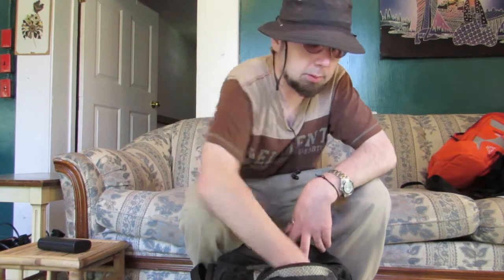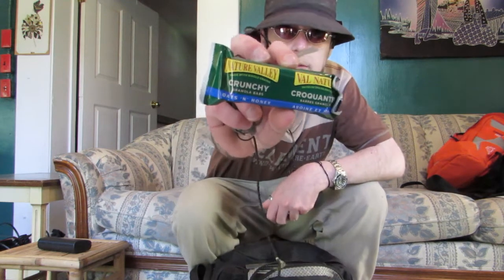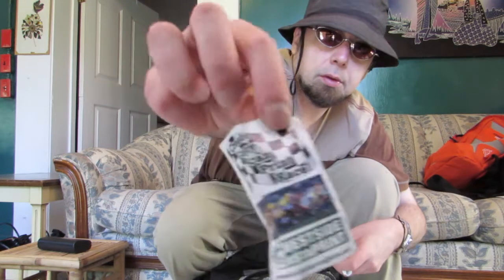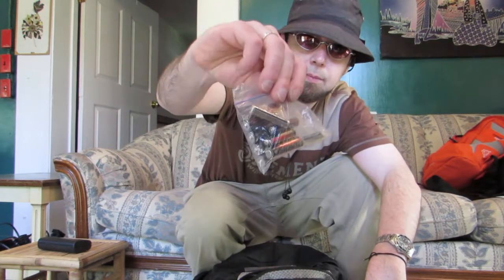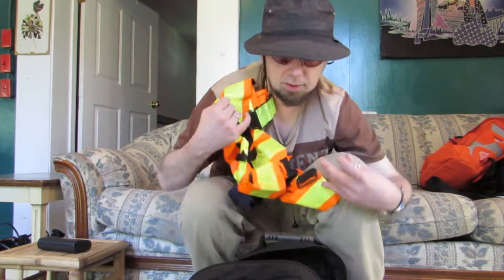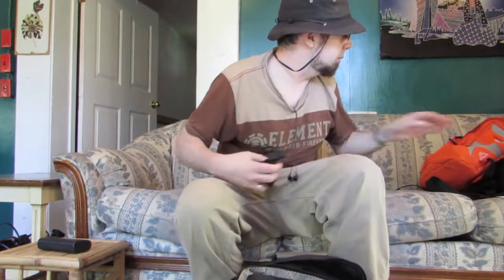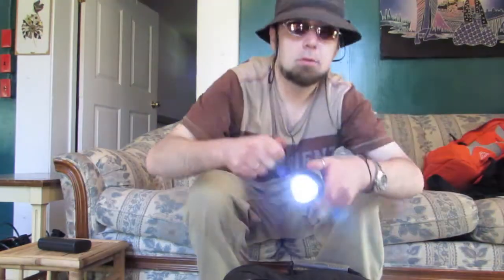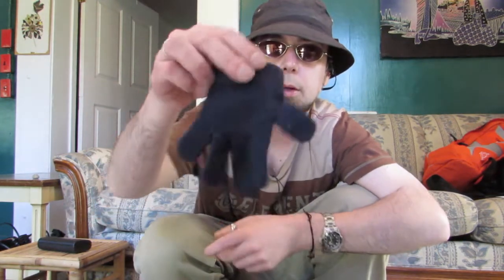What's In My Sac? No.. Not that one.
My backpack has become a hoard over the past few years. Let's dig in and see what's in there!

This was also shot on a different camera, The Canon SX50HS, So let me know what you think of the quality, apologies for the background noise but its just 1 fan from a laptop. Anyways
Enjoy kiddos!